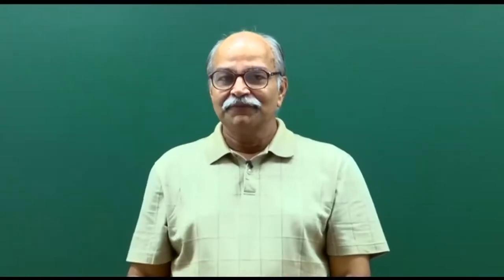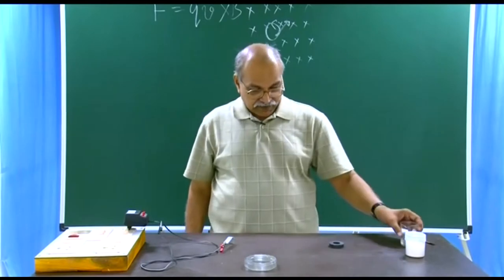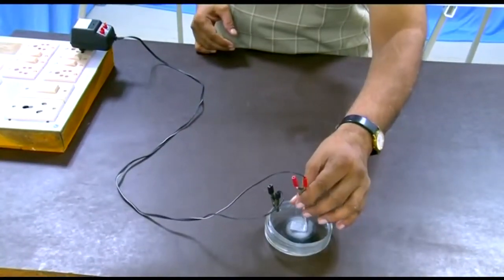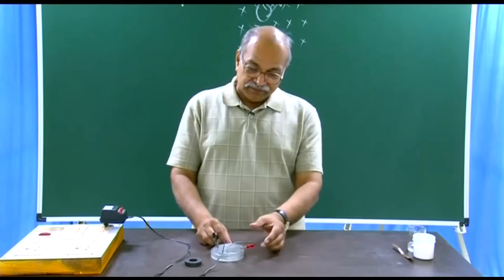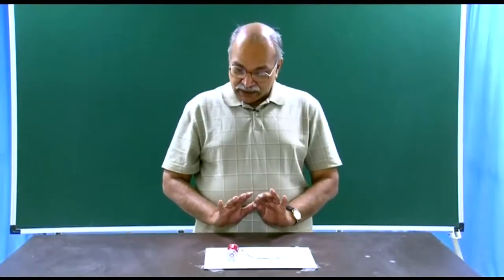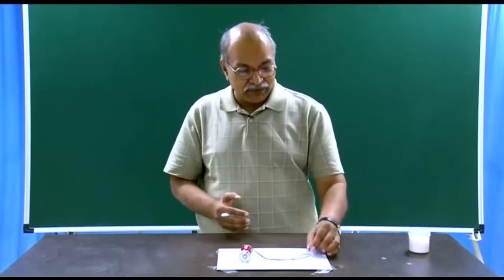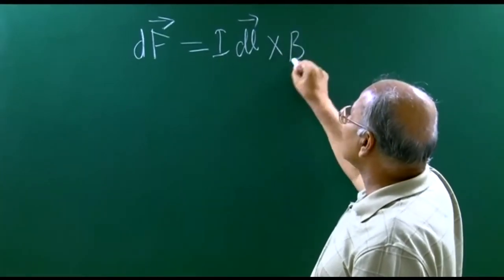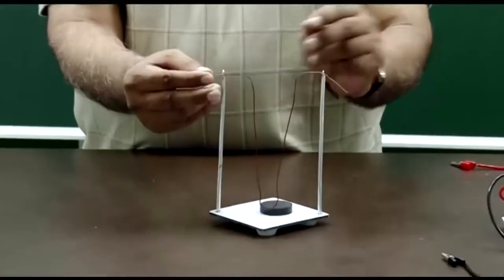Exp-15 A force that never changes speed | Electricity | H C Verma | Pocket Coaching [English]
Exp-15 A force that never changes speed
Electricity
By prof. H C Verma
Pocket Coaching
Video Language: English
Video Source  & Copyright : phy.hcverma.in